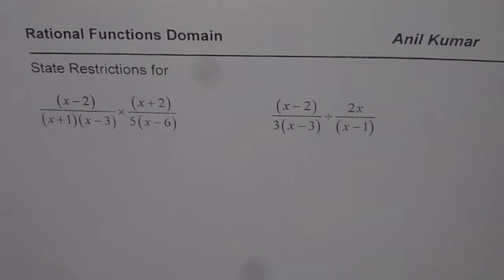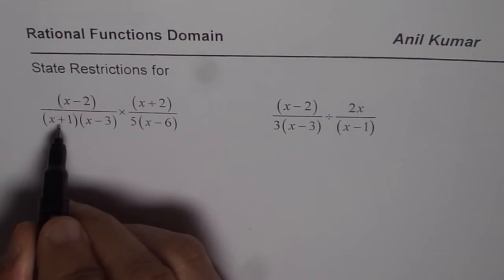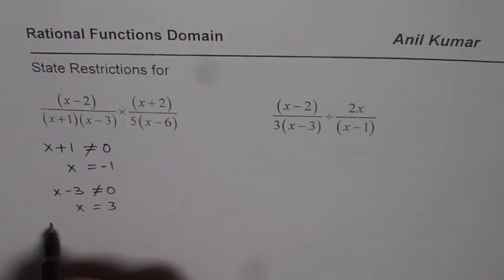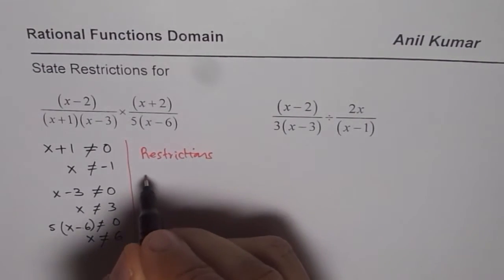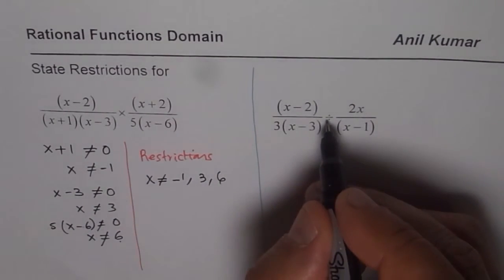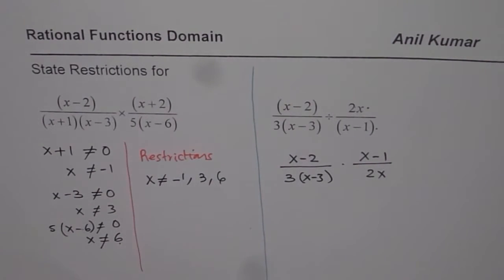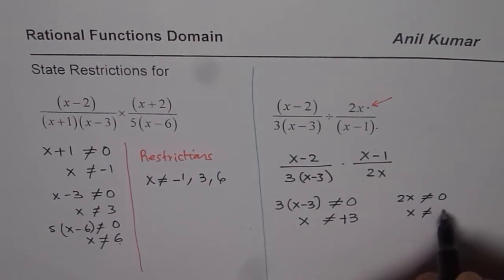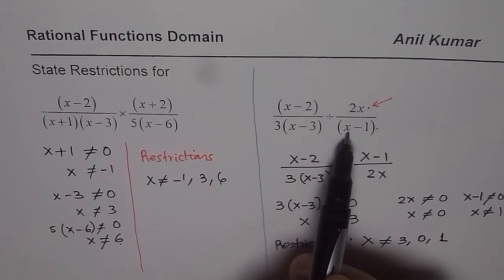State Restrictions on Rational Quotient and Products Expressions